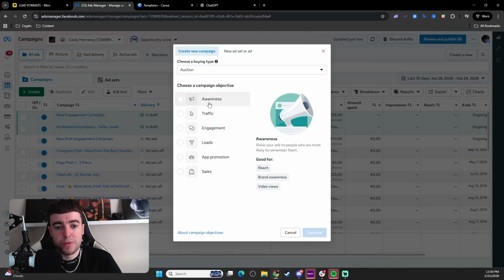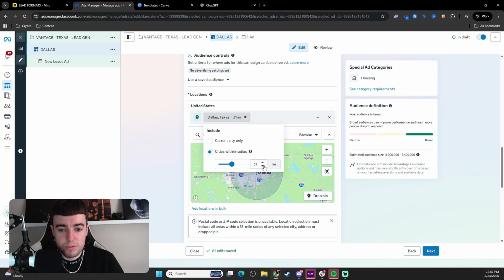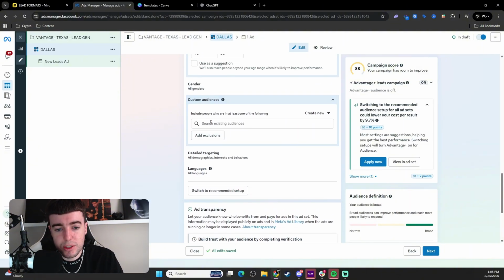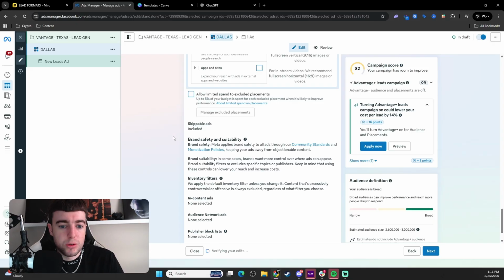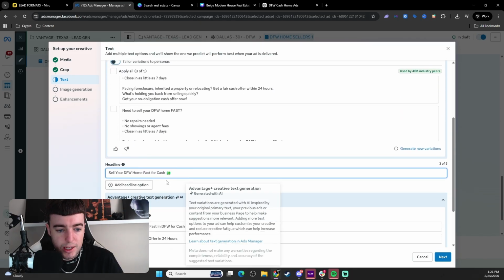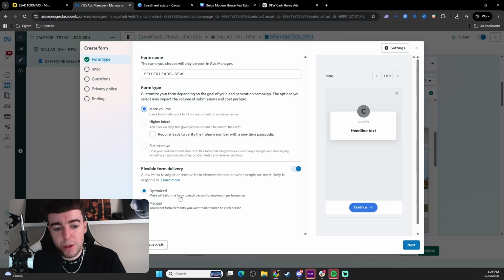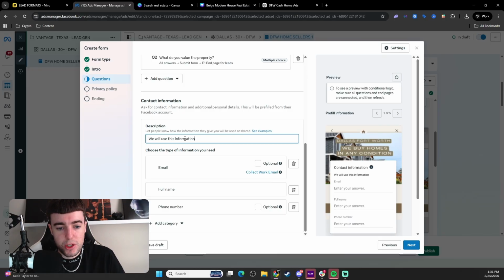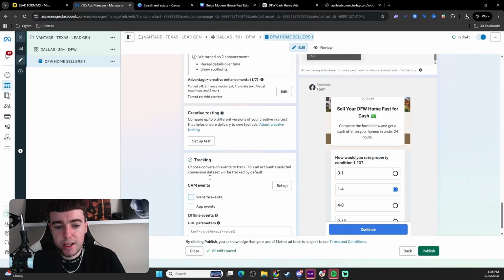How To Create META Instant Lead Form Ads In 2026 (Full Tutorial)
Join My FREE Real Estate Marketing Skool group:
In this video I show how to create and run your very own lead form ads for real estate agents, home services or any business that wants to generate leads. You will learn how to create your lead form ads, the best practices to generate leads and the content and copy needed to succeed.

Want a team to handle your full marketing so you just take qualified booked sales call? Try my Proven System for FREE, only pay when it books calls.